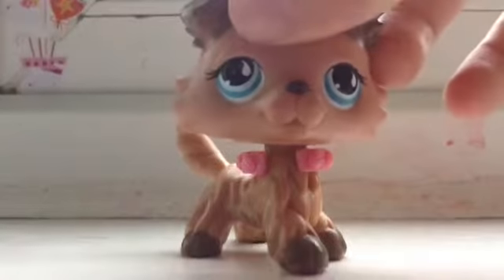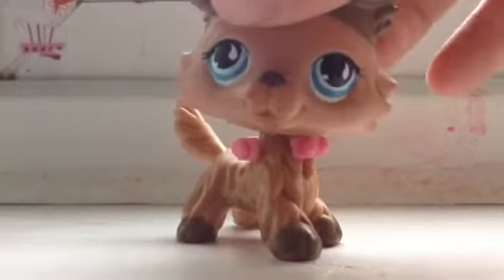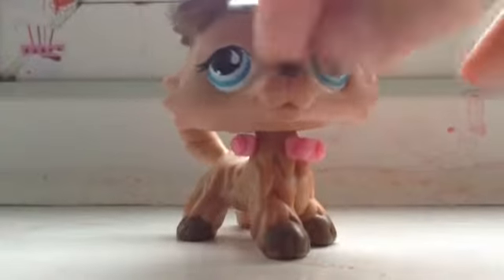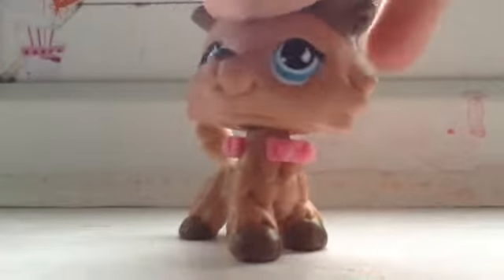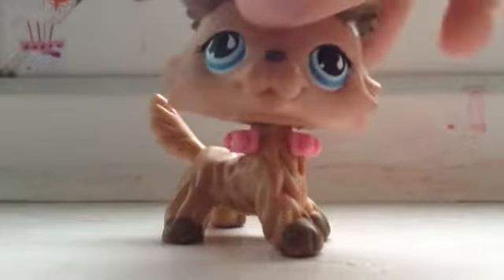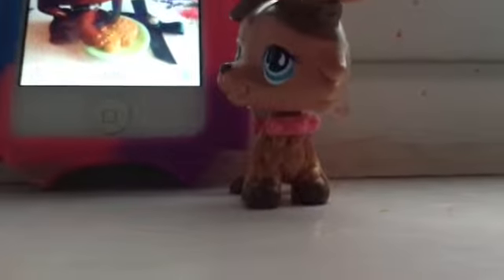My new lps beagle savvy